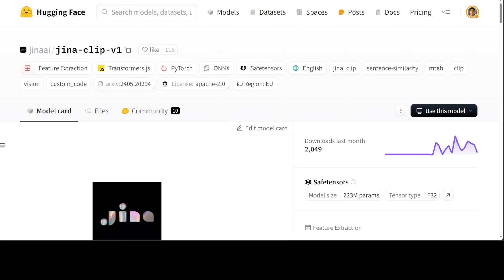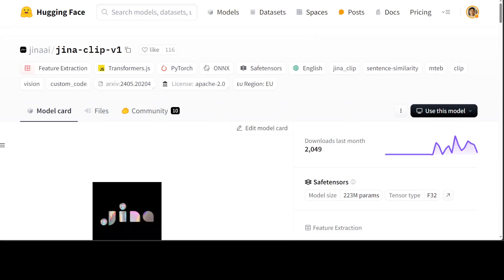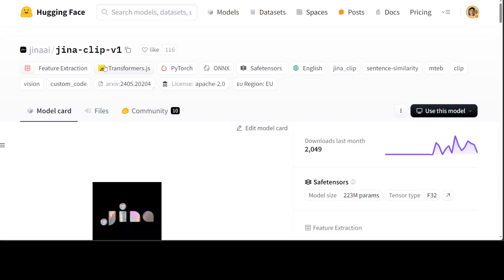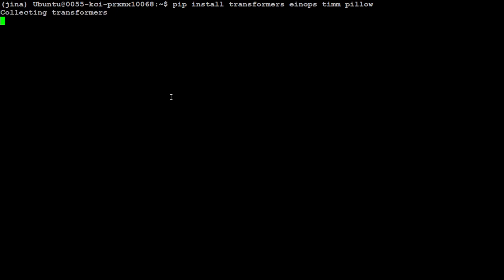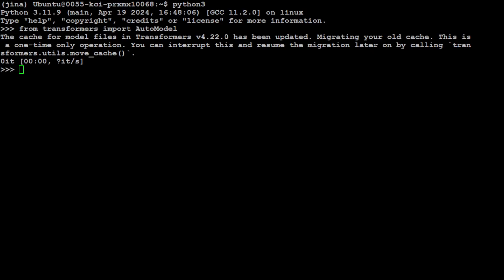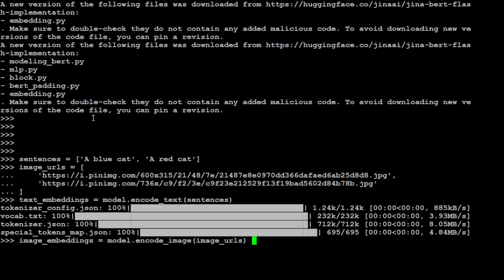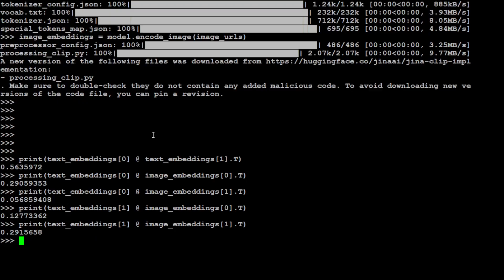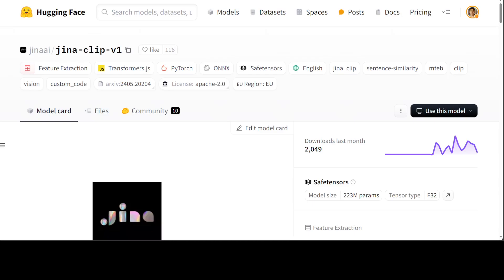Jina Clip - Multi-modal Embedding Model - Install Locally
This video shows a step-by-step process to locally install Jina Clip v1 model from JinaAI. jina-clip-v1 is a state-of-the-art English multimodal (text-image) embedding model.